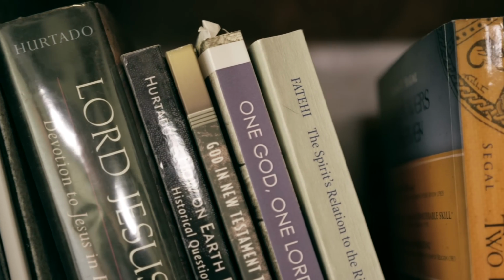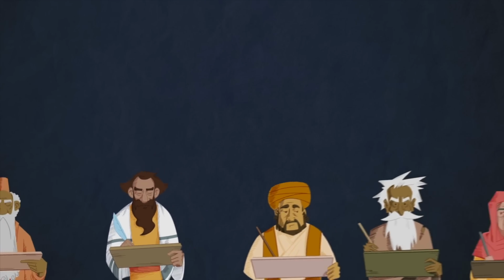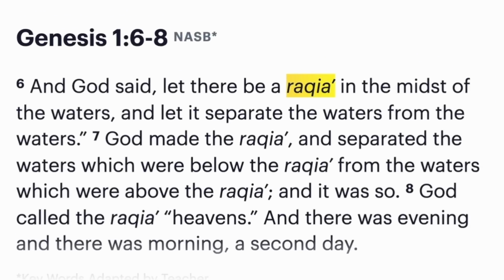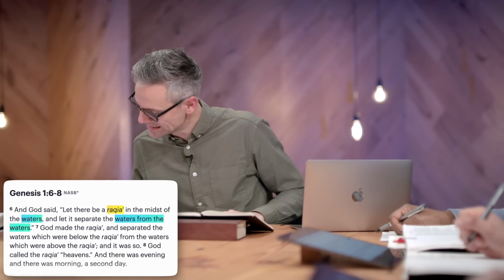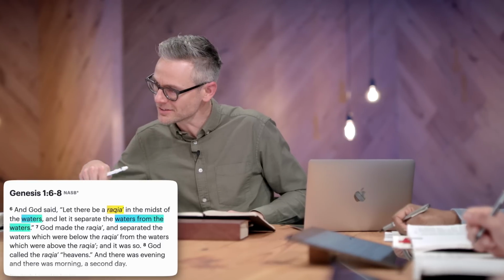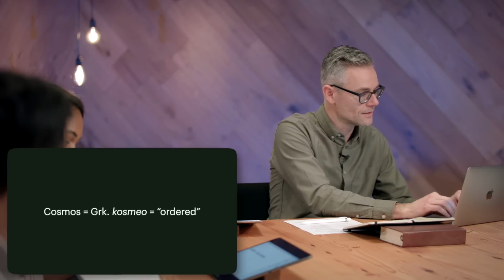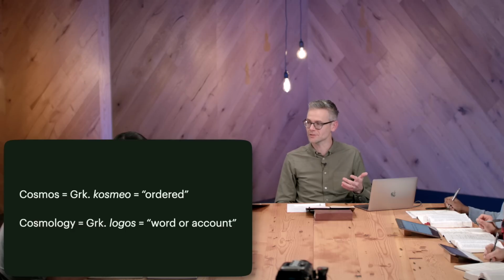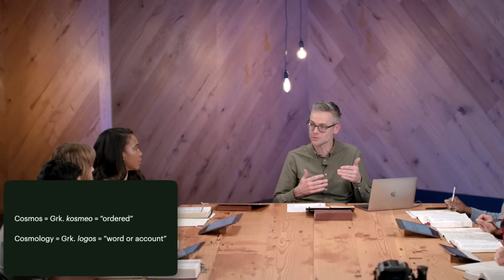What the Biblical Authors Meant by the Word "Earth"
This session is from the BibleProject Classroom class Heaven and Earth, taught by Dr. Tim Mackie. The entire class is available for free on the BibleProject app

What did the biblical authors intend to communicate when they used the word "earth?" Genesis 1 is an ancient cosmology that uses specific words and images to describe the ordered world as understood by ancient people. When we study this chapter, we can discover how the writers of the Bible understood the structure of the world and its origins

In Hebrew, the word for "earth" ('erets) typically means land rather than a globe or sphere floating in space. The raqia' is the solid dome above the land that holds back the waters above, and the creation of the raqia' creates a place where life can flourish. Dive into Genesis 1 and explore how these Hebrew words can help us see the important theological claim being made through this cosmology picture.